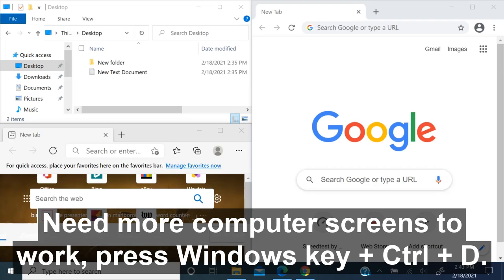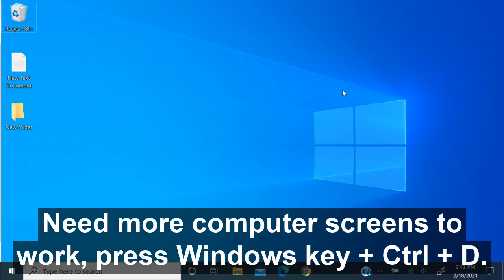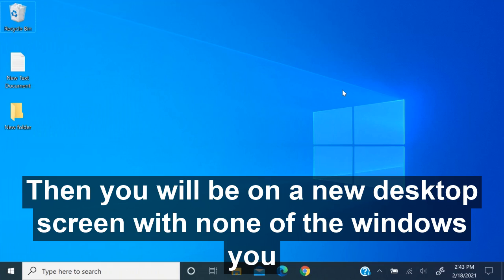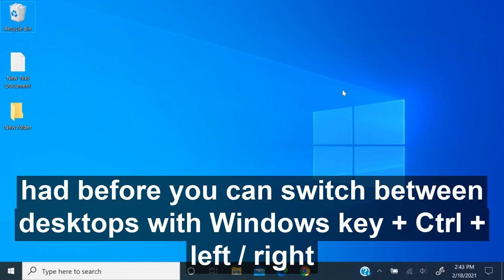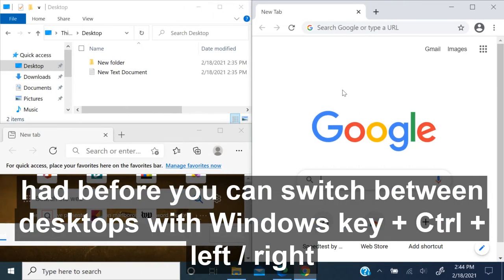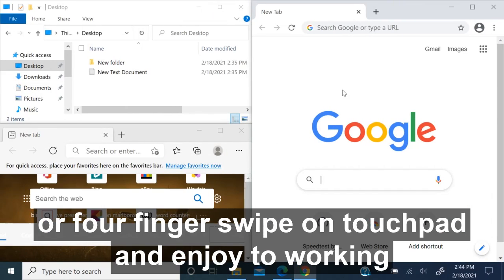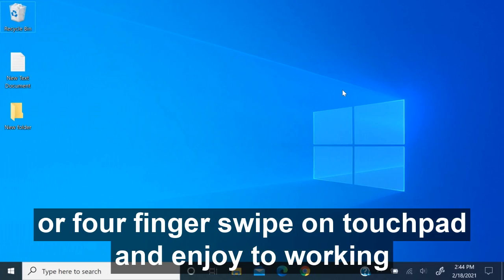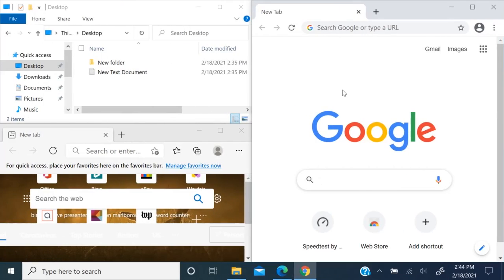Two Computer Screens in One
Windows has a great software solution for wanting more screens to work in. Virtual Desktops allows to separate desktops to focus on tasks like you had two screens.